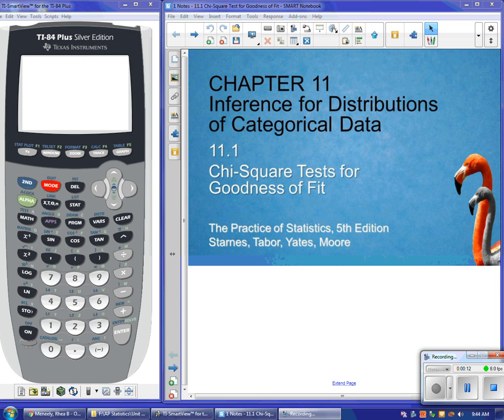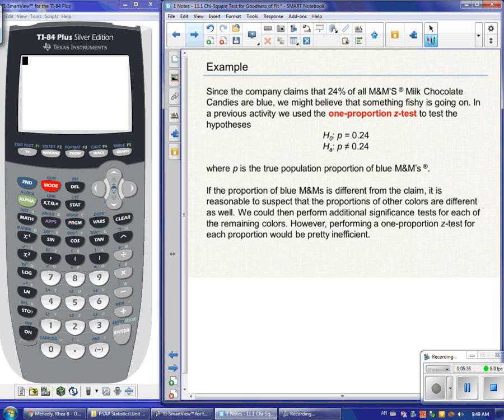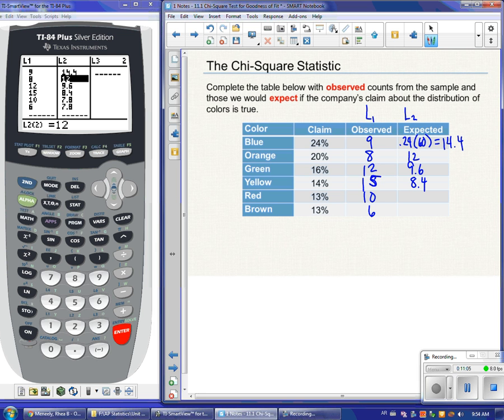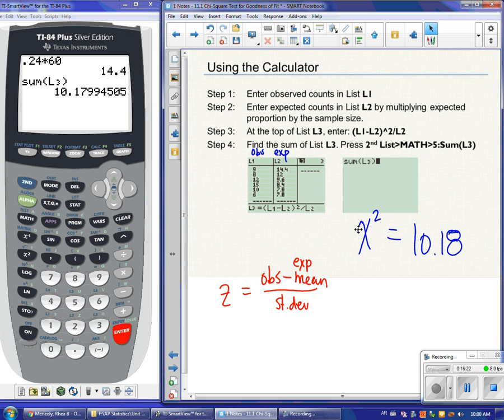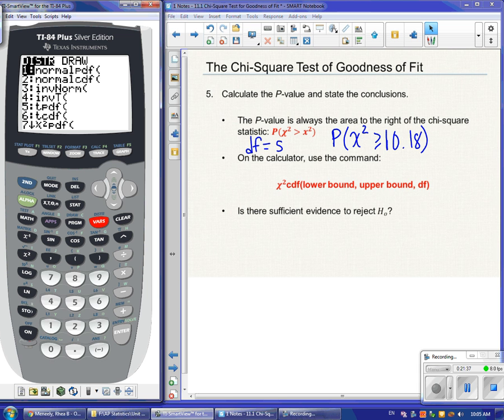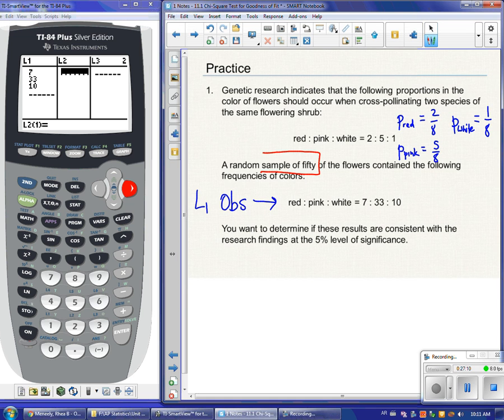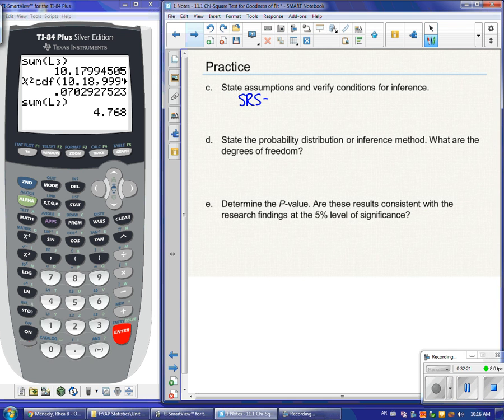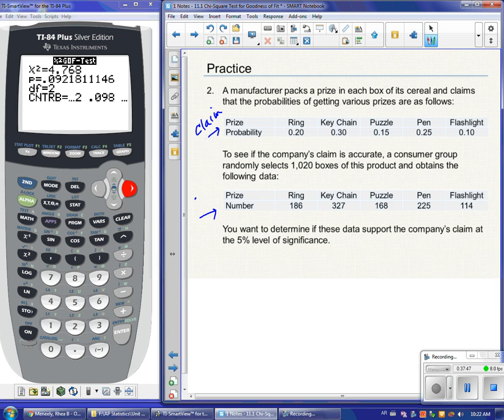1 Tutorial Chi Square Test for Goodness of Fit Tutorial 2017